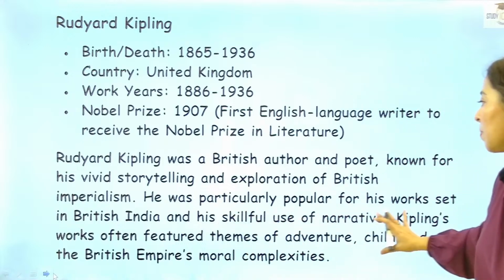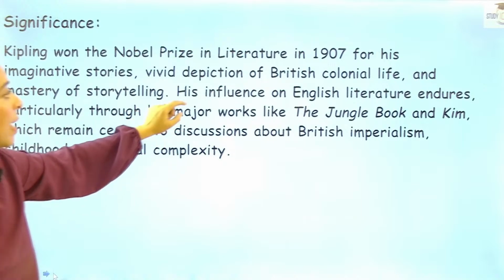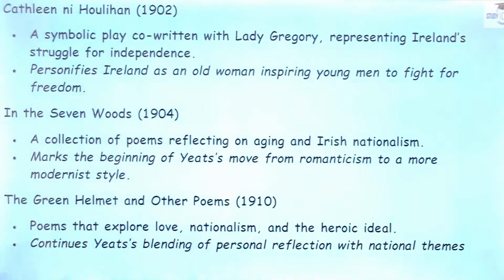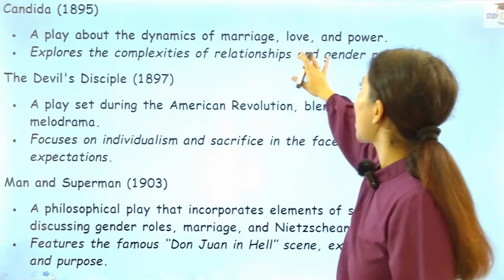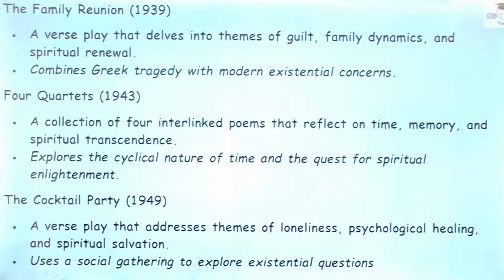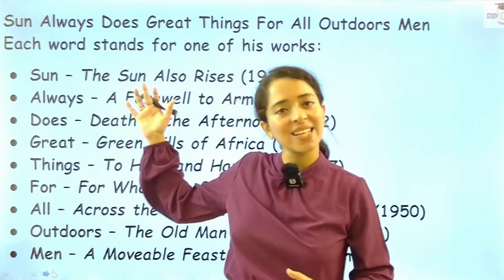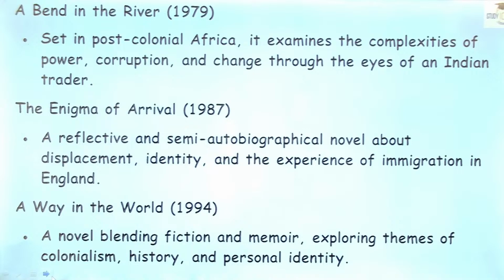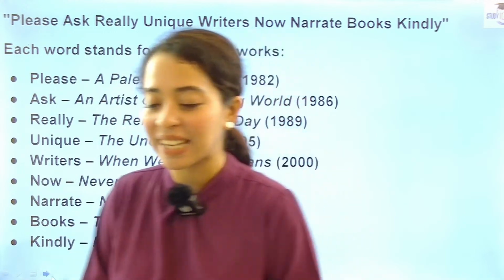UGC NET | Paper 2 | English | Chronology of Key Writers: The Ultimate Study Guide| Dr. Anamta Rizvi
Share your Feedback with us to help us serve you better. We are Listening

UGC NET Batch 2024 Paper 1 + Paper 2 Hindi Sahitya Live + Recorded
UGC NET Batch 2024 Paper 1 + Paper 2 Anthropology Live + Recorded
UGC NET Batch 2024 Paper 1 + Paper 2 Geography Live + Recorded
UGC NET Batch 2024 Paper 1 + Paper 2 Philosophy Live + Recorded
UGC NET Batch 2024 Paper 1 + Paper 2 PSIR Live + Recorded
UGC NET Batch 2024 Paper 1 + Paper 2 Sociology Live + Recorded
UGC NET PAPER 1 Live Batch December 2024